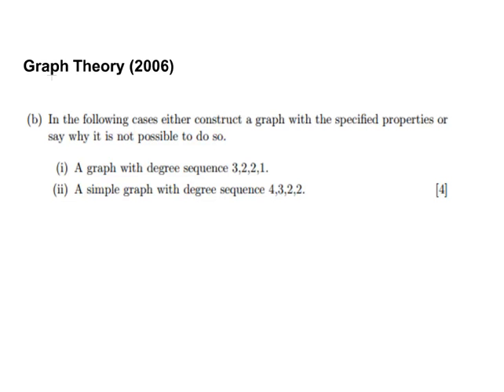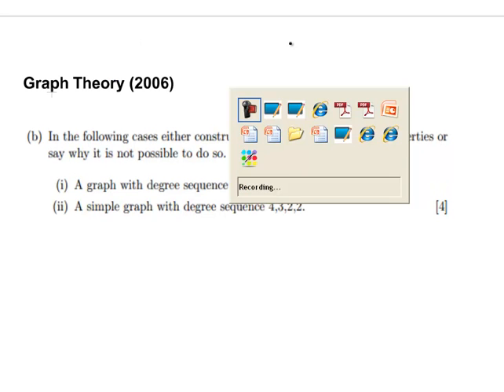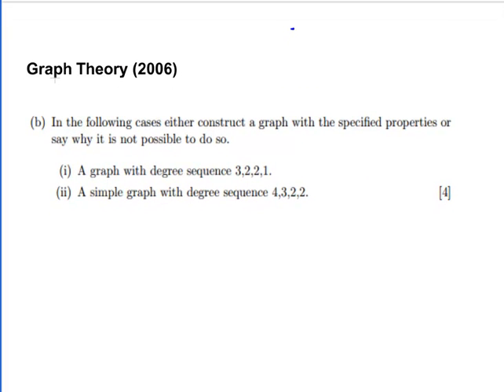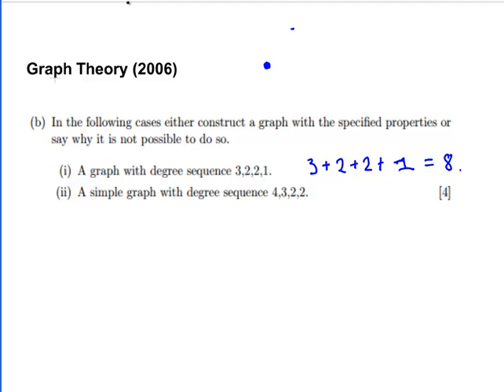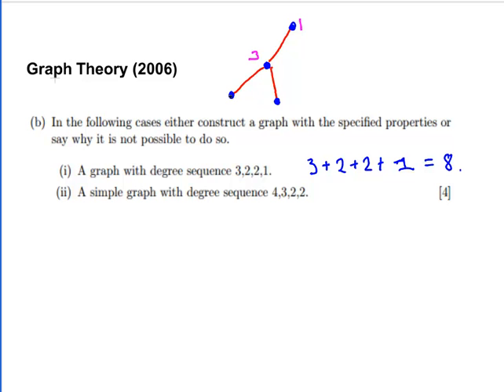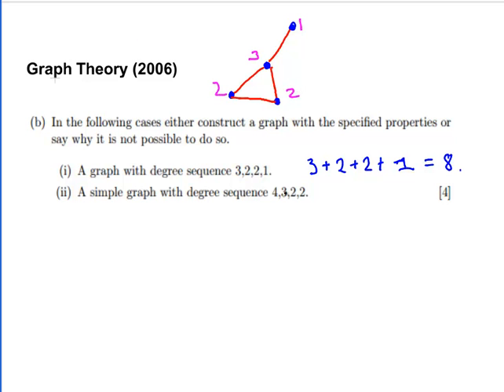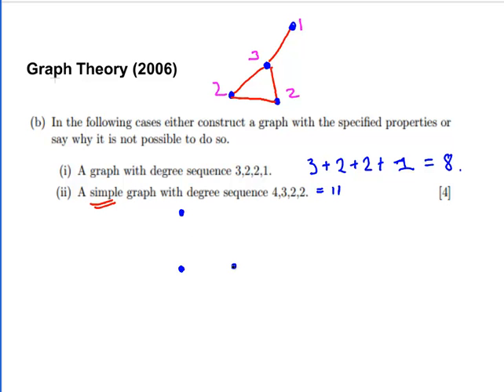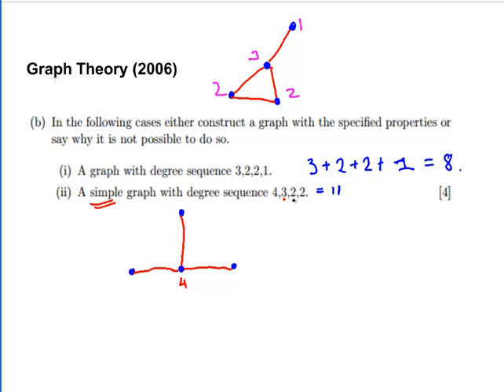Degree Sequence of a Graph (Graph Theory 2006)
MathsResource.com | Graph Theory | Degree Sequencce